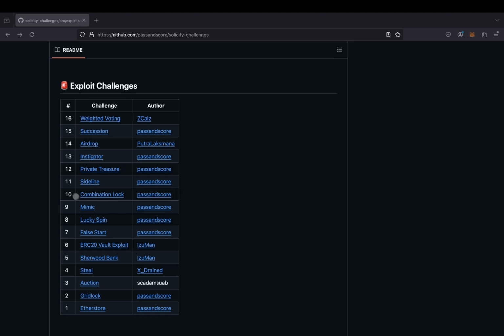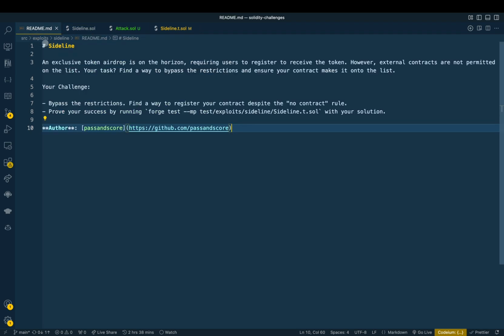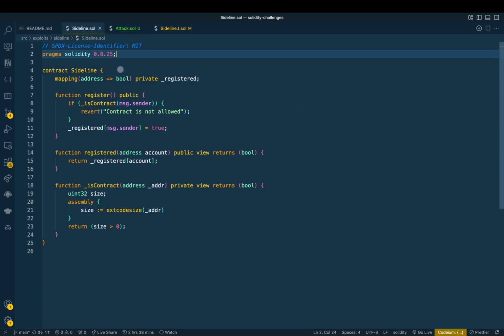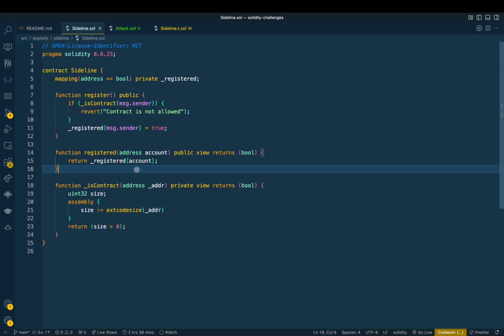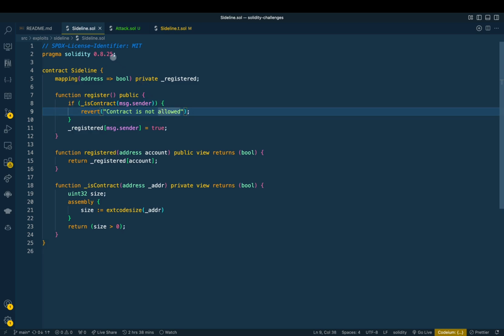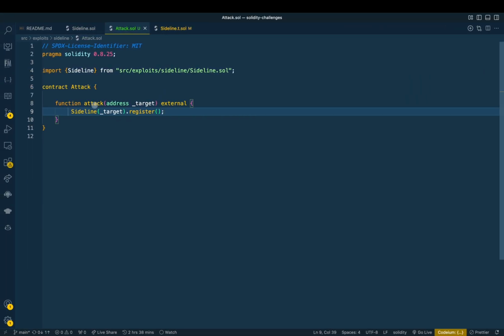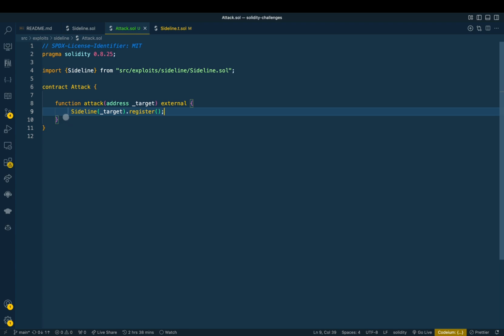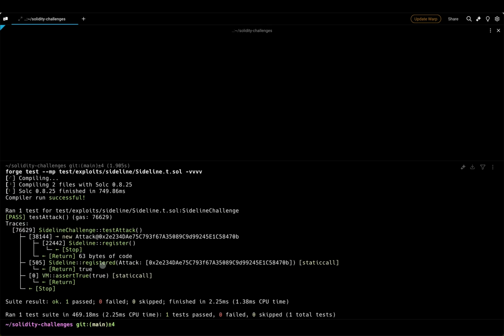[11] Breaking Smart Contracts: SIDELINE Exploit Challenge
Learn how to bypass contract registration restrictions using constructor exploits in Solidity Challenge #11. Watch as I demonstrate why code size checks aren't always reliable for contract detection!

👨‍💻 Challenge Overview:
- Challenge: Sideline (#11)
- Goal: Register a contract despite external contract restrictions
- Key Concept: Constructor-phase contract detection bypass

🔍 Technical Concepts Covered:
- Contract deployment lifecycle
- Constructor execution timing
- Code size verification limitations
- Smart contract security implications

📝 Key Takeaways:
- Code size checks fail during contract construction
- Constructor-phase offers unique exploitation opportunities
- Security considerations for contract verification

Challenge Path: src/exploits/sideline/